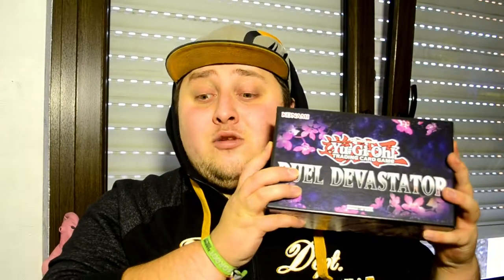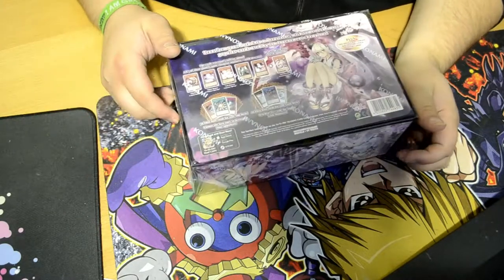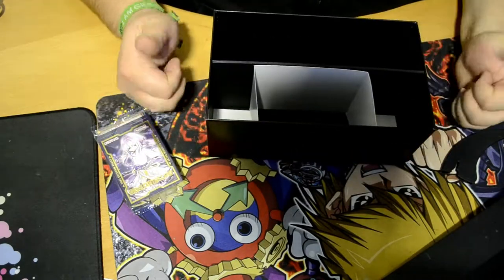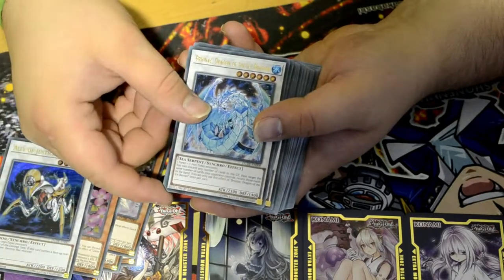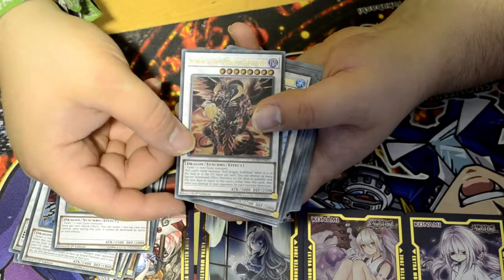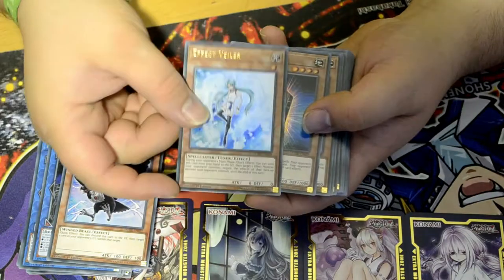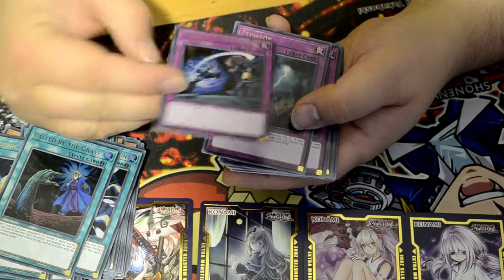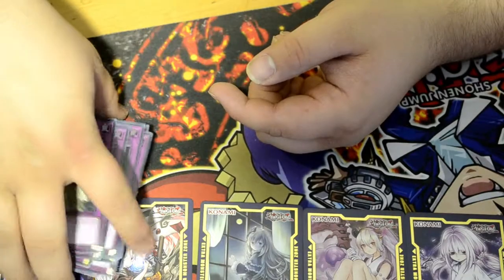OPENING A YU-GI-OH DUEL DEVASTATOR BOX!!!